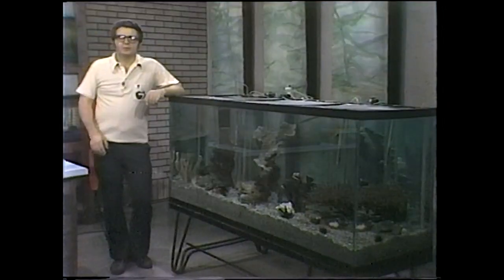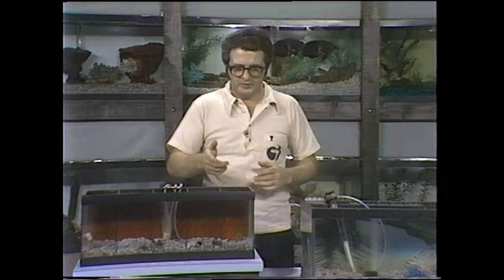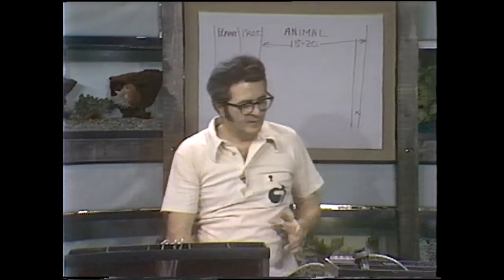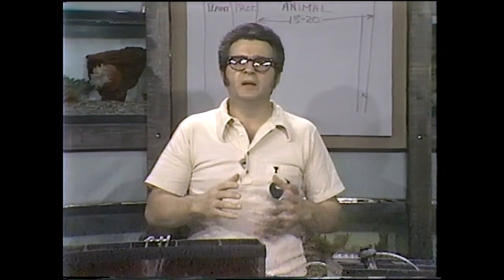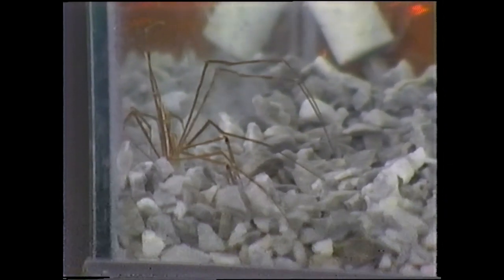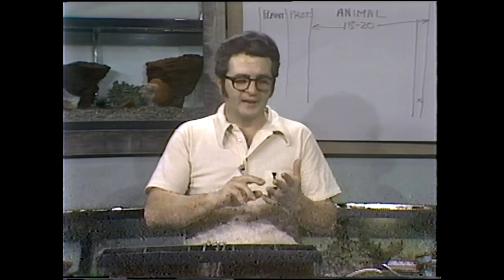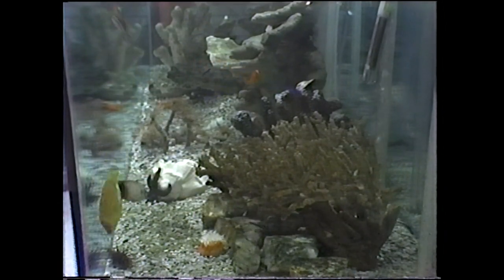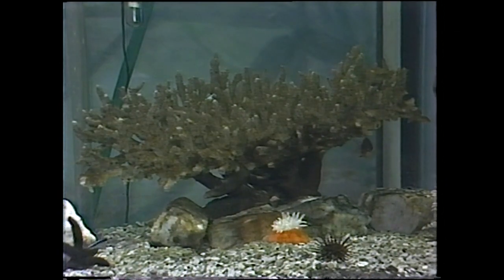Discover the Fascinating World of Aquarium Invertebrates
Explore the enchanting realm of aquarium invertebrates in this captivating video! From sponges to anemones, get ready to dive into the mesmerizing world of marine critters. Don't miss out on the intriguing details and unique characteristics of these fascinating creatures.